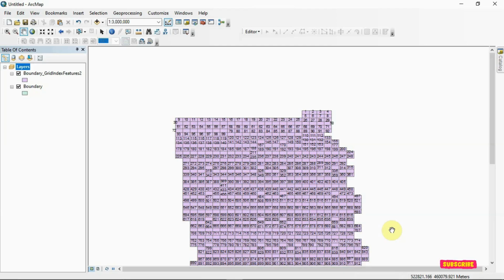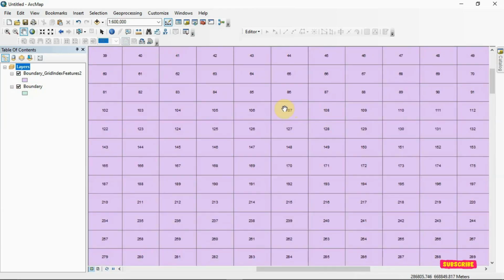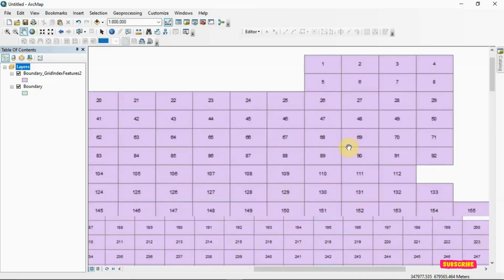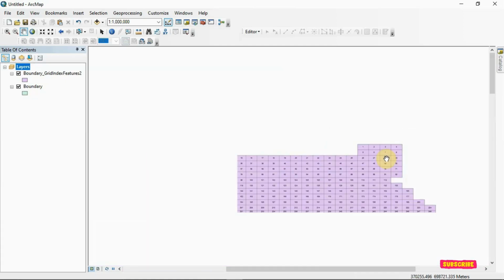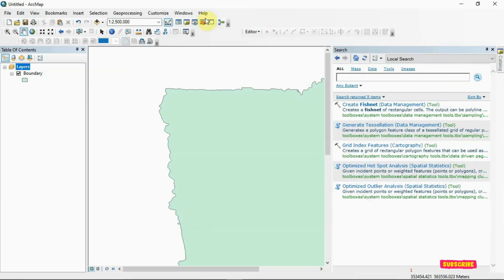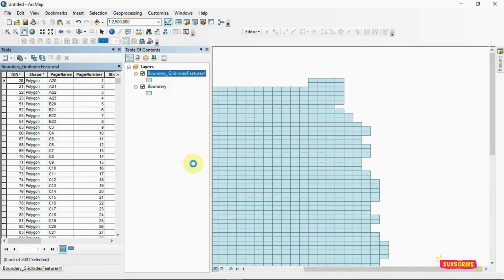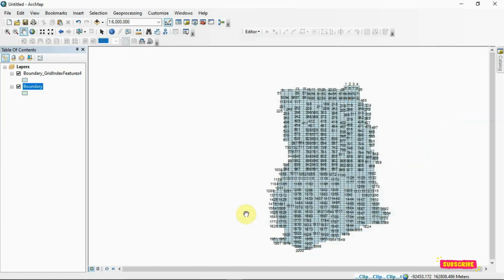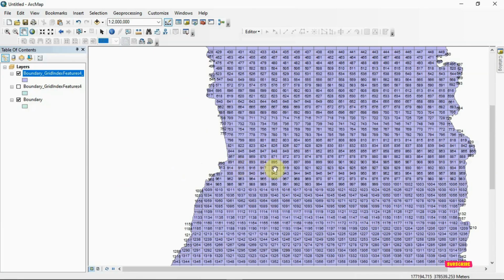How to create Fishnets or compartments in ArcMap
Watch this quick tutorial to learn how to create fishnets in a shapefile for effective spatial analysis and data management in GIS.